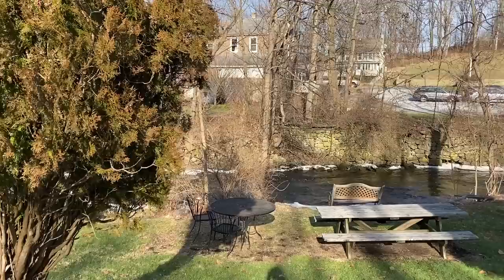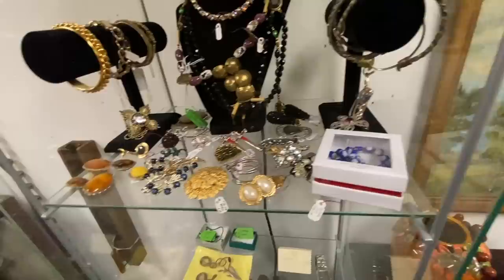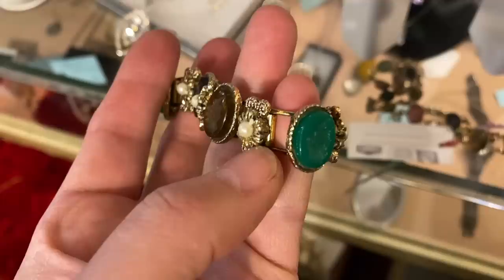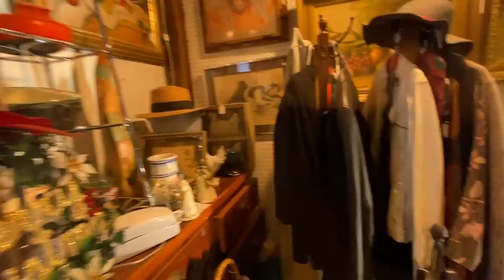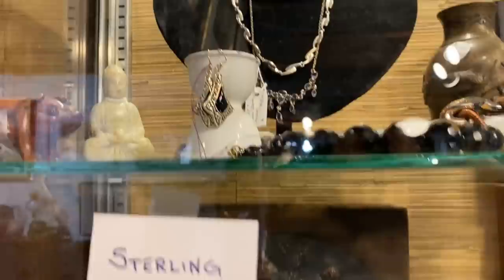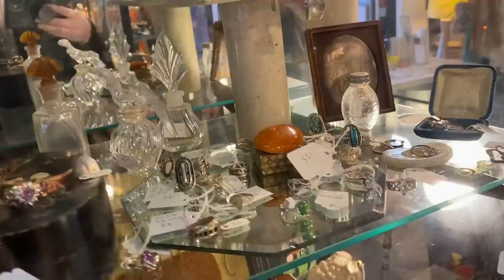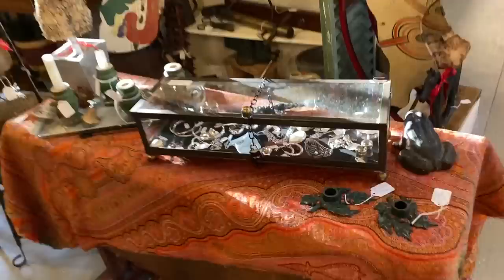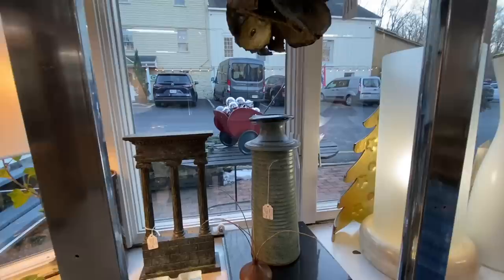I Found Deco In The Dormer! Be Still My Ever Thrifting Heart!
Thrift With Me! Check out the valuable vintage jewelry finds from this HUGE antique mall!  IT IS SO MUCH FUN  making videos for YOU  - finding vintage treasure to collect and resell! This old mill had so much vintage jewelry treasure waiting to be sorted out and discovered!! Thrift with me!
♥︎ FRIEND MAIL
Hudson Vintage
Blairstown NJ
07825

I am a vintage jewelry expert and have a vast collection of vintage jewelry and clothes. I have been a source for movies and TV,  (the last being "The Irishman").  I make videos on creating personal style with modern clothes we buy everyday, and adding vintage finds and thrifted treasure!  I'm a long time vintage professional. I've been a high-end NY vintage shop owner,  and my personal collection remains a source closet for designers and wardrobe directors. I also have a YouTube store!

00:00 In This Episode
01:51 Welcome To The Old Mill Antique Center
02:24 Found Vintage Jewelry To Resell In The First Minute
04:42 The Next Shop - Bought 2 Pieces
11:22 Upstairs In The Dormer!
18:35 This Place Has So Much Jewelry!
27:27 The MOST Beautiful Amber Ring!!!
42:00 Should I Go Back For These MUSHROOMS?
42:40 Kitchen Was Closed  :(
43:55 Bitossi And Tiffany On The Same Shelf!